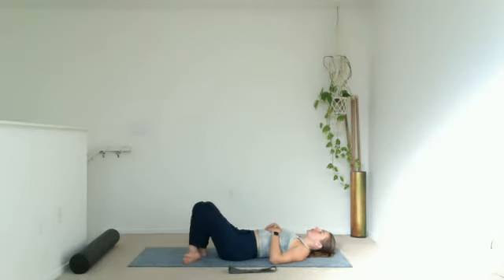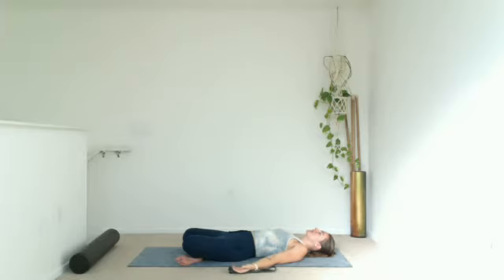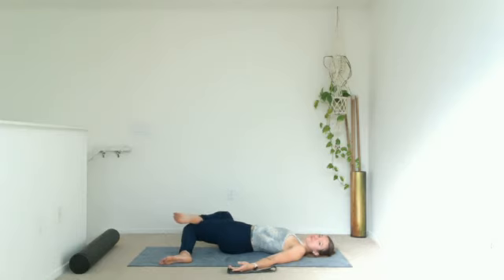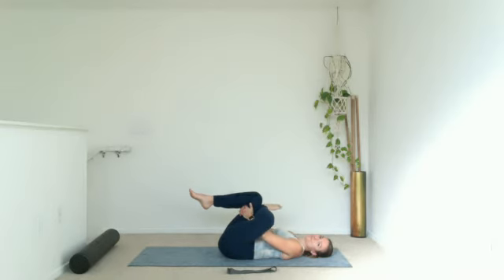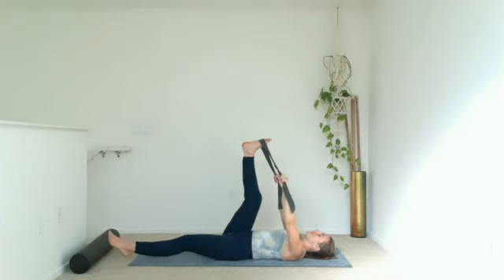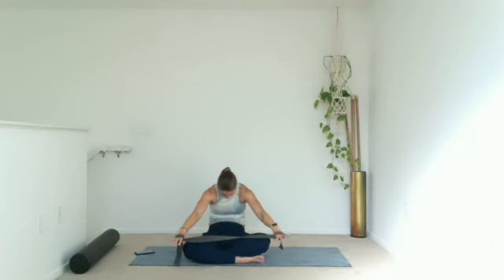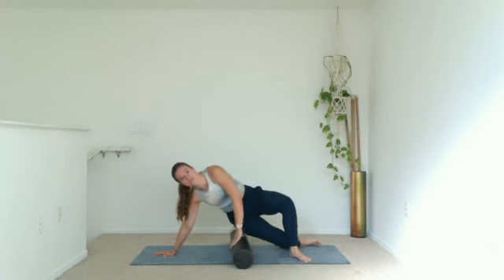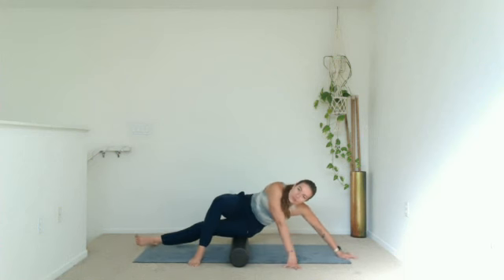30 min Deep Stretch and Foam roll | with Z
A reset and recovery day class for tight bodies.